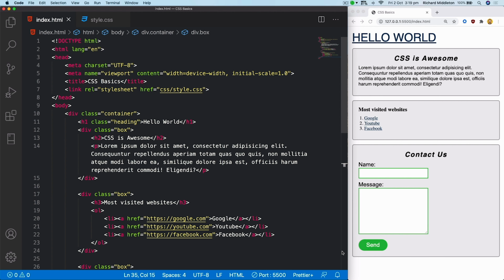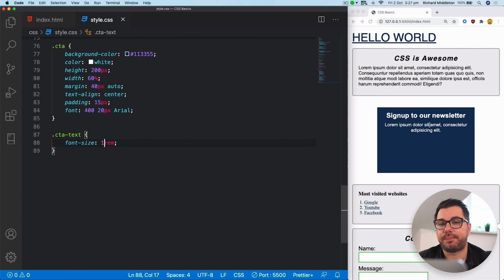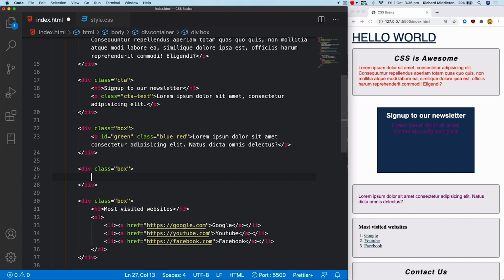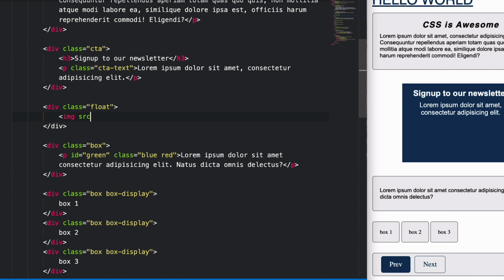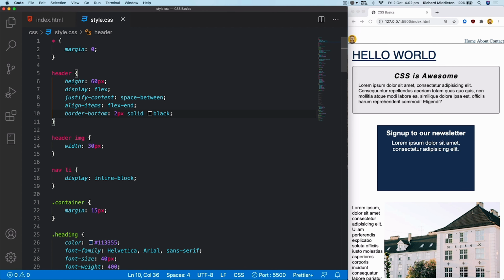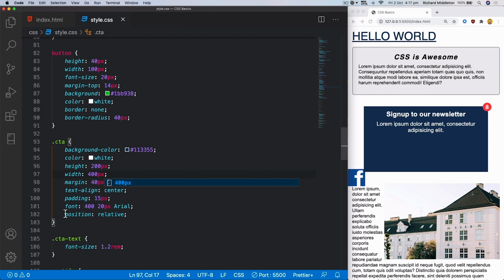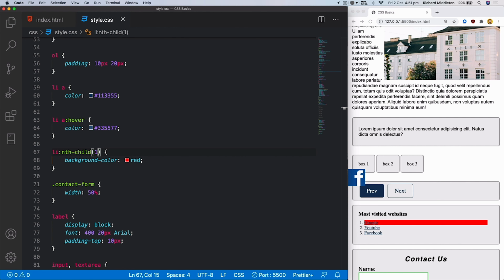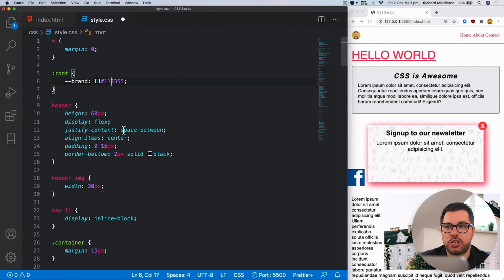CSS Basics for Beginners Tutorial Part 2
CSS basics course for beginners part 2, learn how to make webpages with HTML, code webpages from start to end with this guide for absolute beginners.

This is meant for absolute beginners. If you are interested in learning CSS but know nothing, then you are in the right place. We will go through selectors, colours, fonts, forms, lists and more.

0:00 - Intro
0:22 - Units of Measurement
8:38 - Specificity
18:42 - Layout
21:47 - Floats
30:51 - Positioning
36:13 - Box Sizing
38:44 - Box Shadow
40:30 - Background Image
42:36 - Pseudo Classes
44:24 - Pseudo Elements
46:40 - Media Queries
48:12 - !Important
49:22 - Css Variables
51:50 - Outro